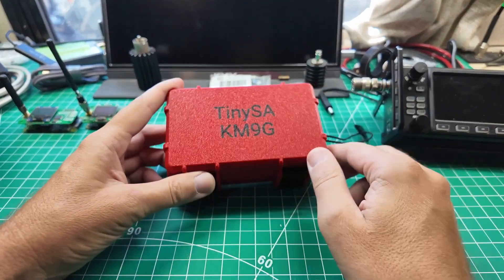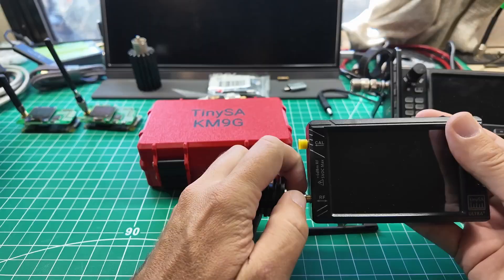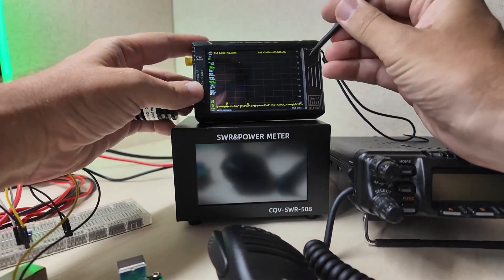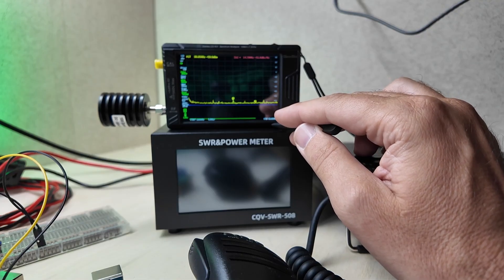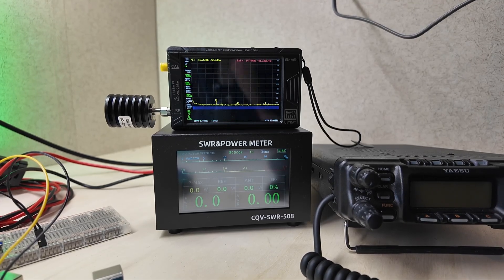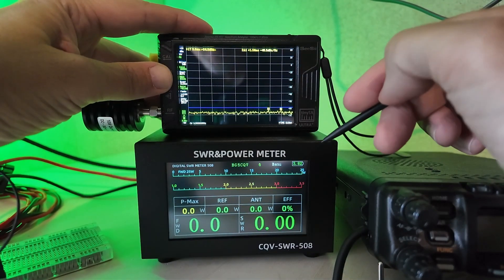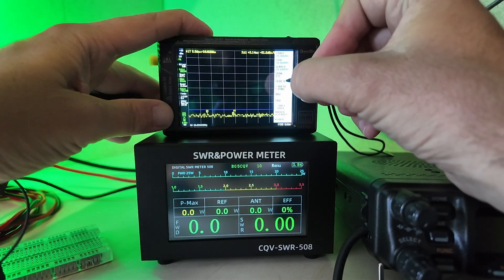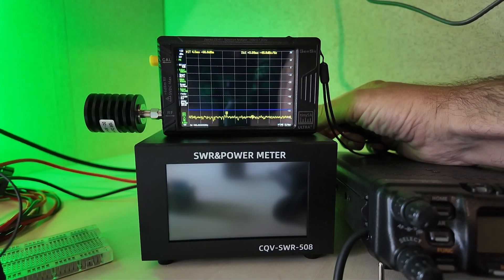Stop Guessing! Track Down RFI Like a Pro with the TinySA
Some hams say their CQV meter is noisy. Others say it’s clean. Who’s right?
In this video, I break out the TinySA spectrum analyzer and run controlled tests to find out if this meter really leaks RF interference (RFI) into your shack.

👉 CQV Meter
👉 10w SMA Dummy Load
👉 Tiny SA Ultra
👉 Tiny SA Case
👉 2x20dB Attenuators for Tiny SA Harmonics Testing

• Testing with a dummy load for repeatable results
• Comparing across multiple ham bands (HF, VHF, UHF)
• Examining the impact of power supplies and environment
• Explaining why results may differ for different operators

This isn’t about proving anyone wrong—it’s about showing you how to test your own gear at home.

👉 Want to try this yourself? All you need is a TinySA, a dummy load, and curiosity.